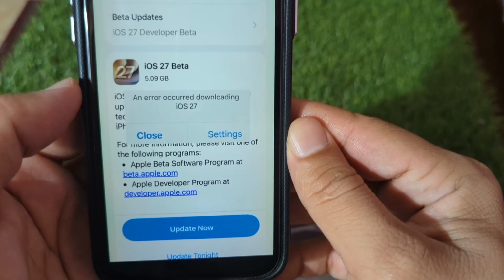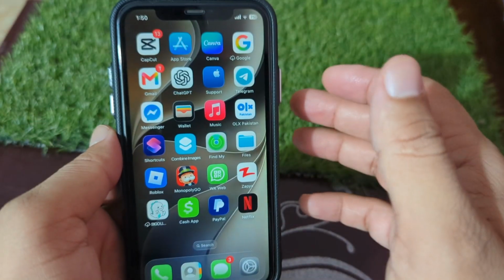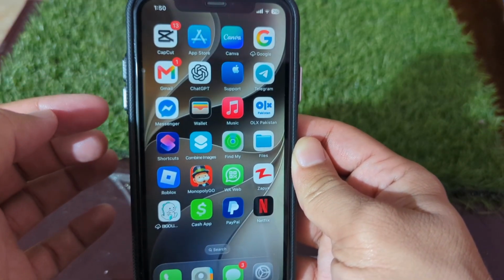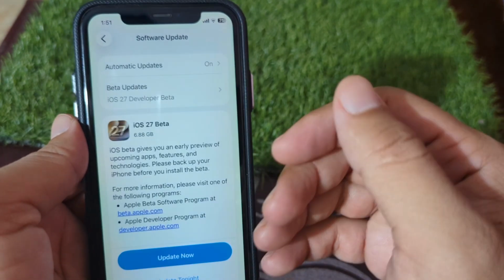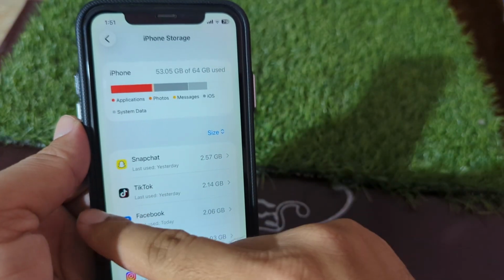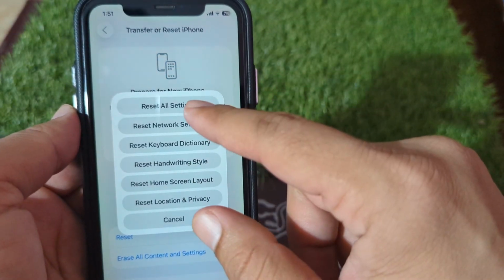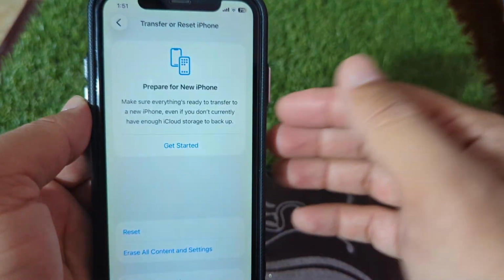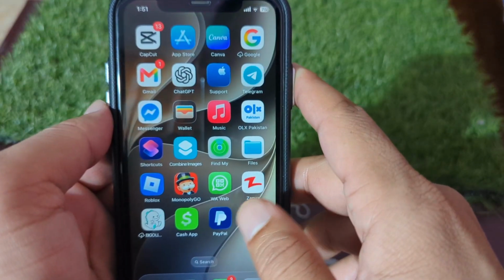An Error Occurred Downloading iOS 27” - 5 Fixes That Work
Getting “An Error Occurred Downloading iOS 27” on your iPhone? This iOS 27 download error stops the install before it starts. In this video I’ll show you 5 fixes to get past the iOS 27 download error and install the update.

Fixes covered:
0:00 Why iOS 27 shows “An Error Occurred”
0:40 Fix 1 - Check storage space for iOS 27
1:15 Fix 2 - Switch WiFi + restart iPhone
1:50 Fix 3 - Delete iOS 27 update and redownload
2:30 Fix 4 - Install iOS 27 via computer
3:00 Fix 5 - Wait for Apple server fix

⚠️ Don’t keep hitting retry. Do Fix 2 first - it clears most iOS 27 download errors.

Comment if the iOS 27 download error went away after these fixes.